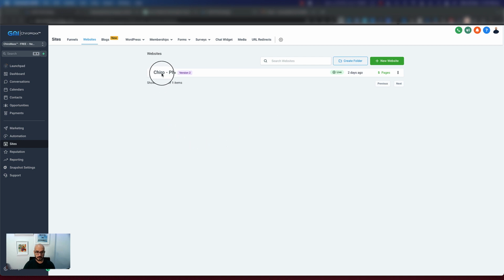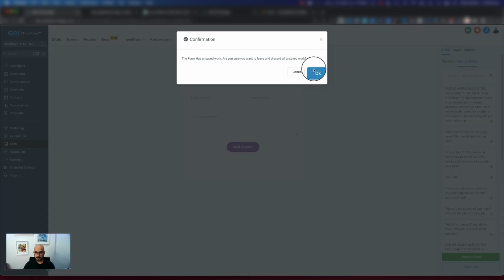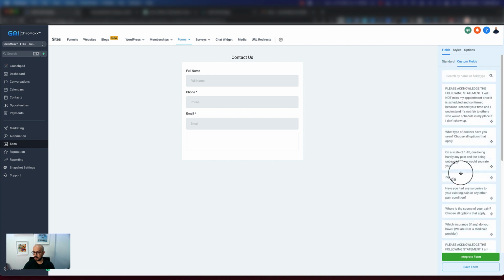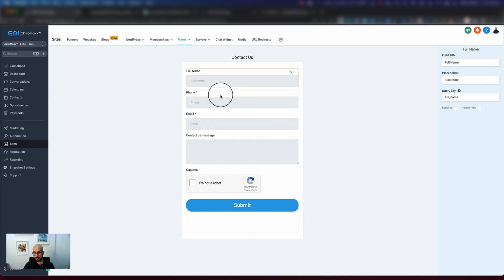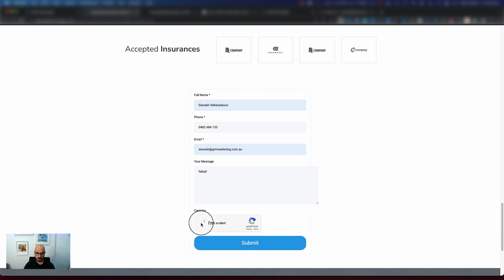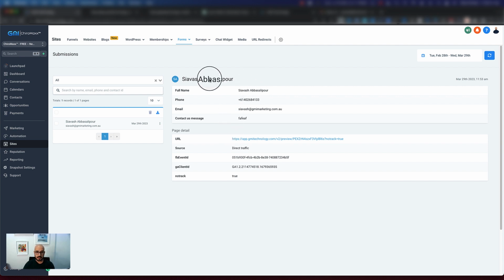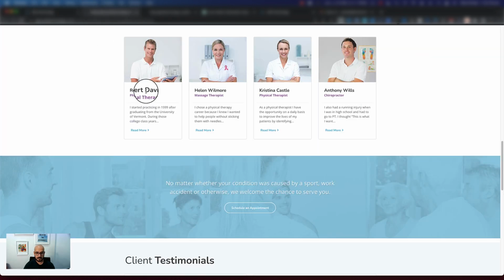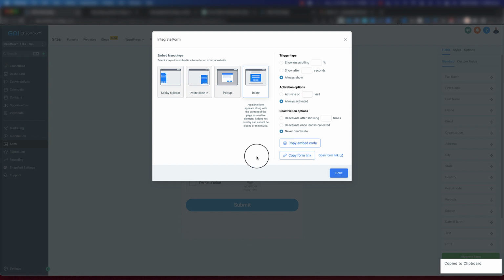Boost Customer Communication: Adding a Contact Us Form with GMI ChiroMaxx™ on Your Website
Are you looking to add a contact form to your business website, but not sure where to start? Look no further!

We'll begin by explaining the benefits of using the GMI ChiroMaxx™ platform and how it can improve communication with your customers. Then, we'll guide you through the process of setting up your contact form within the platform.

We'll cover everything from designing the form to customizing the fields and adding it to your website through the GMI ChiroMaxx™ platform. We'll also share tips for optimizing your form to increase conversions and ensure that you receive all the necessary information from your customers.

Whether you're a small business owner or a web developer, this video is perfect for anyone looking to add a contact form to their website using the GMI ChiroMaxx™ platform. With our easy-to-follow instructions and expert advice, you'll be up and running in no time. So, let's get started!